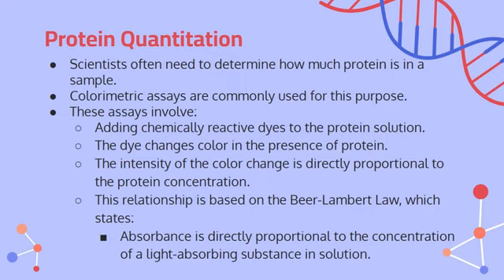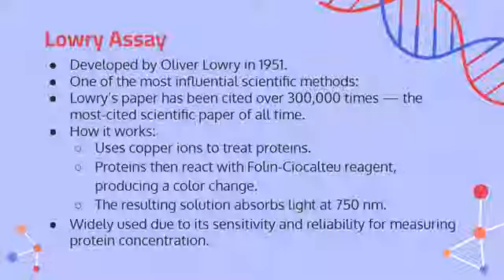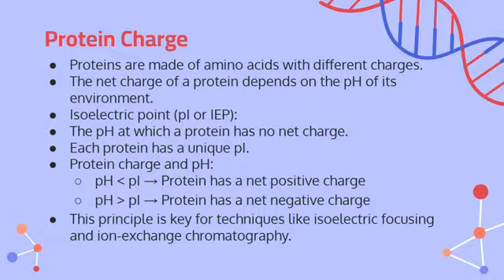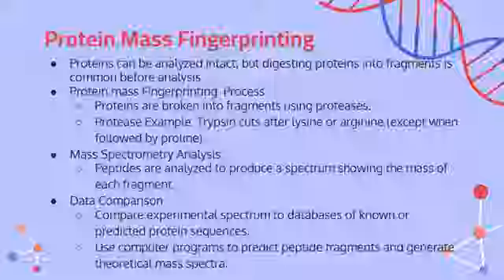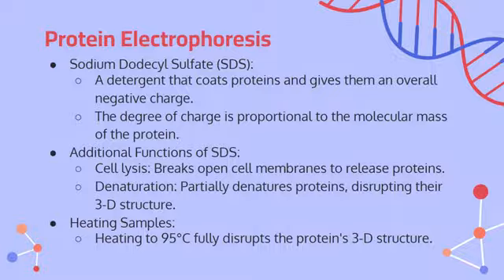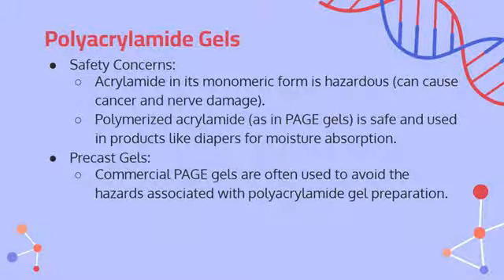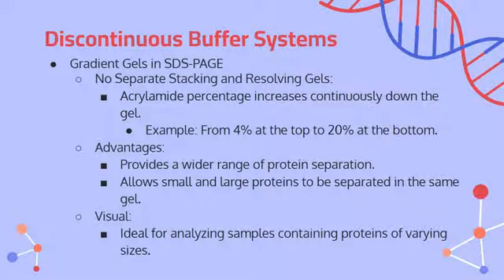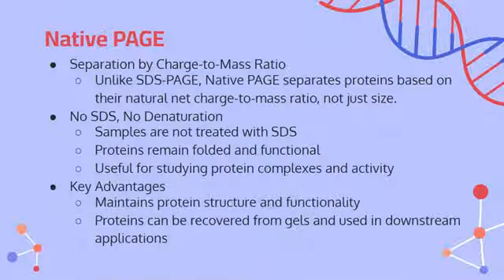Methods of protein analysis part 1